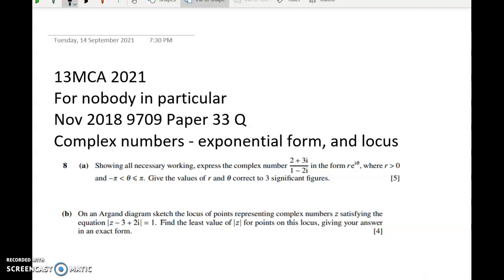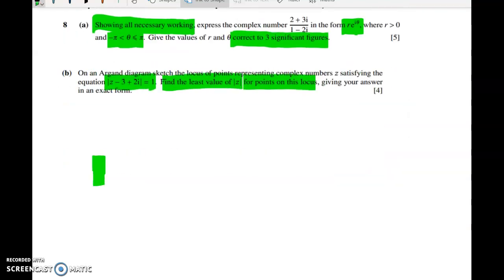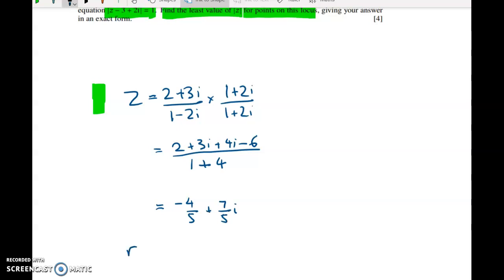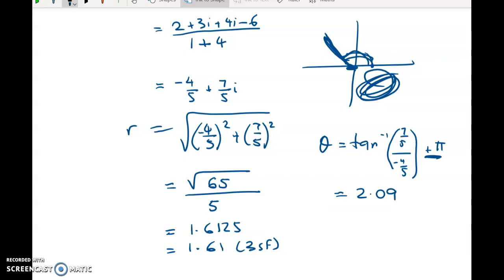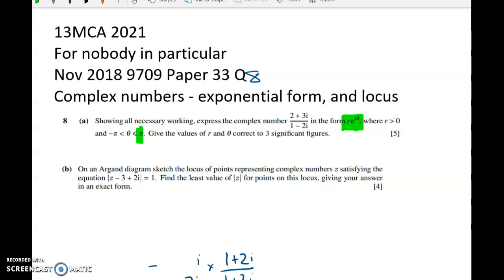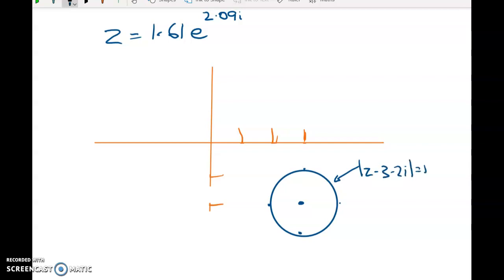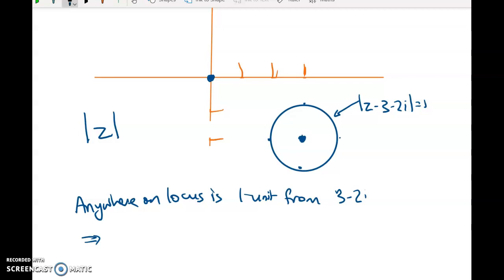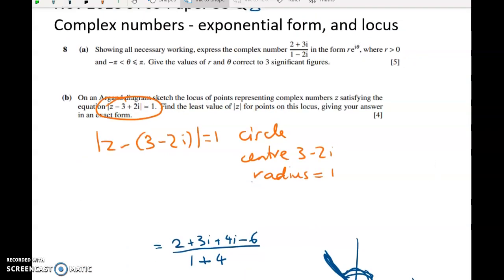13MCA 2021 - Exponential form of complex numbers, and locus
CIE A Level, Pure 3. Nov 2018.